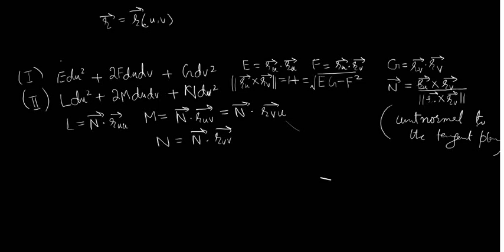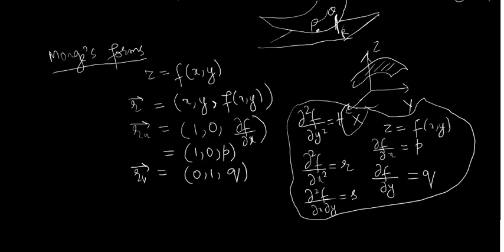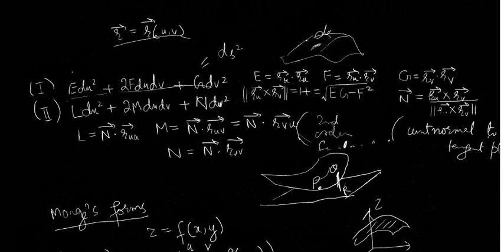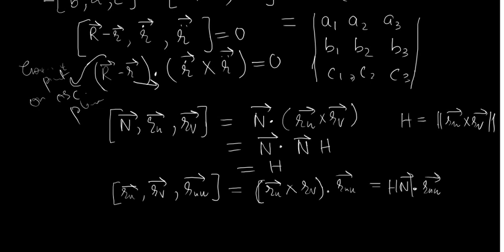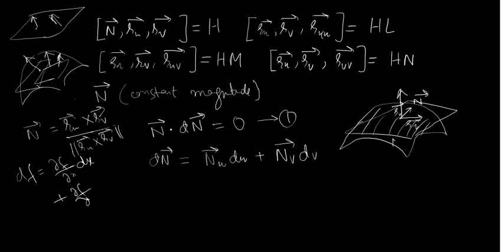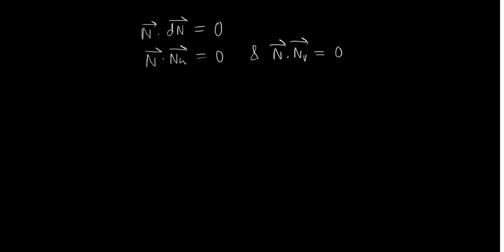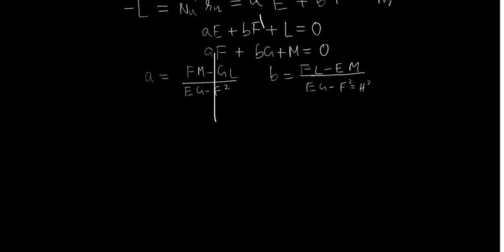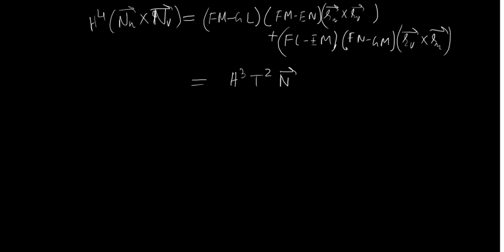fundamental forms contd...